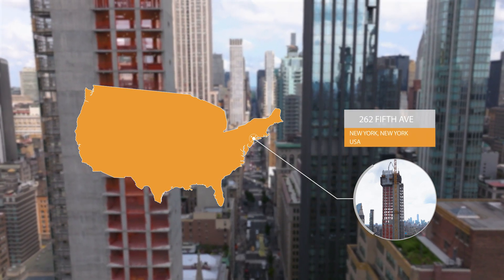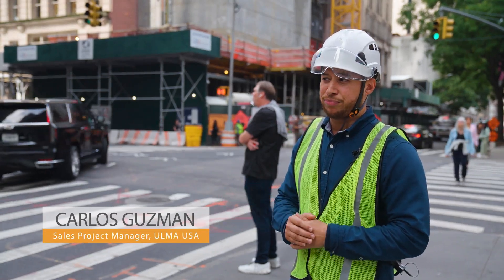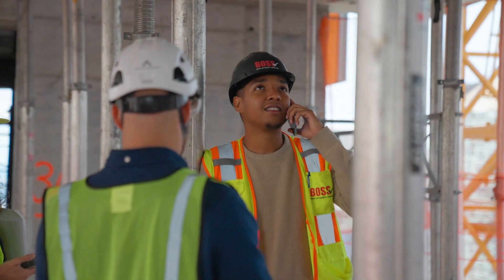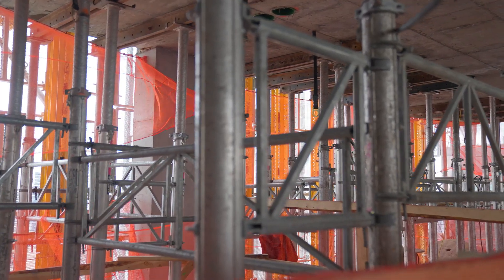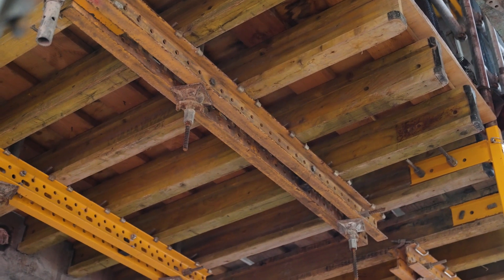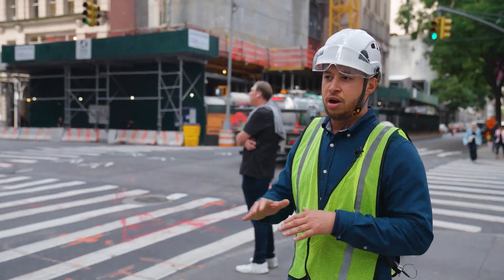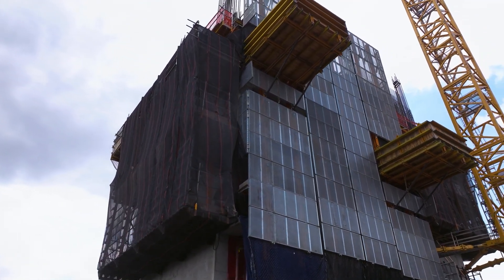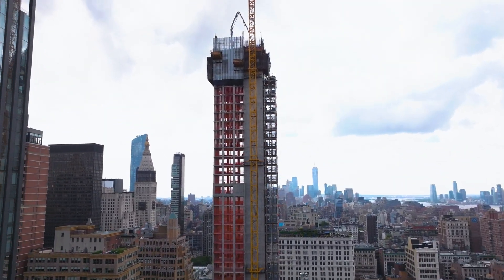262 5th Avenue, New York, New York, USA – ULMA Construction [en]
262 Fifth Avenue is a residential building located in NoMad, Manhattan, New York. A 56-story skyscraper with 26 apartment complexes with each of them being 3,200 acres.

Our MEGALITE system was used to support the core walls, shear walls, and columns for up to 16 feet tall. The CC4 shoring system was implemented to support the entire building for up to 16 feet high with an advanced drophead system to allow easier striping procedures. Lastly, we supplied our RKS and HWS system for this building to provide a secure, efficient and cost-effective climbing system and screen protection.

El 262 de la Quinta Avenida es un edificio residencial situado en NoMad, Manhattan, Nueva York. Es un rascacielos de 56 plantas con 26 complejos de apartamentos de 3.200 acres cada uno.

Nuestro sistema MEGALITE se utilizó para el encofrado de los núcleos, muros perimetrales y pilares de hasta 16 pies de altura. El encofrado de losa CC4 con su sistema de cabezal de caída avanzado para facilitar el desencofrado, se utilizó para ejecutar las losas de hasta una altura de 16 pies en todo el edificio. Por último, suministramos nuestros sistemas RKS y HWS para este edificio con el fin de proporcionar un sistema de trepado seguro, eficaz y rentable, así como las pantallas de protección perimetral.